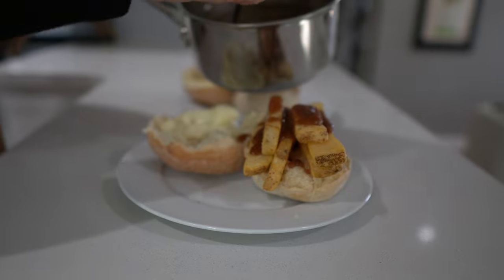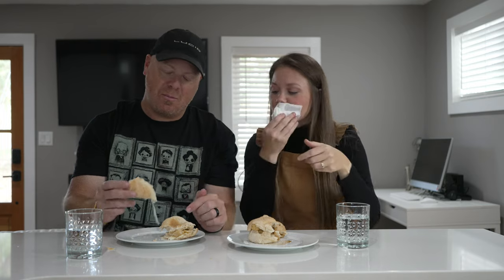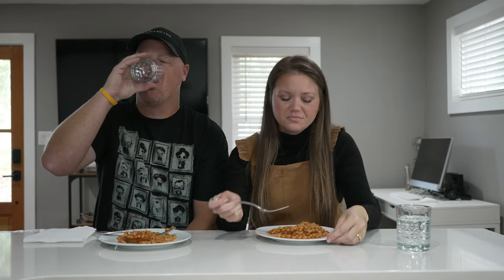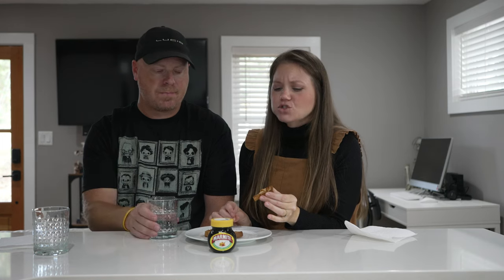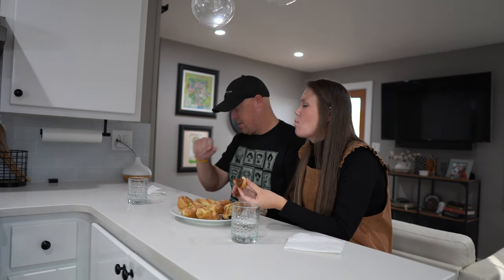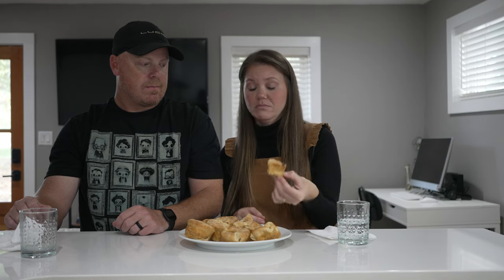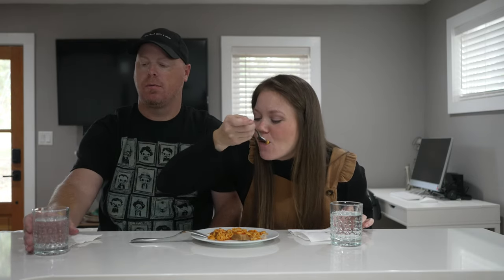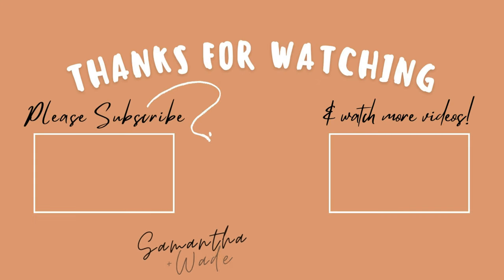Americans Try British Foods For The First Time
Today we try some popular British foods that we have been interested in trying.
This was our first time trying these unique British foods & our reactions are not what we expected, but it never seems to be. :)

//camera gear:
Sony a6400 camera
A6400 battery pack
Sigma 16mm Lense
Sony afx3 camera
Sony 18-105mm Lense
UV Lens Filter
ND Lens Filter
DJI Drone Battery
DJI Drone Mavic Air 2
DJI Ronan Gimbal
SD Card
Rode Mic
Rode Wireless Mic

Heinz, Baked Beans

Samantha + Wade